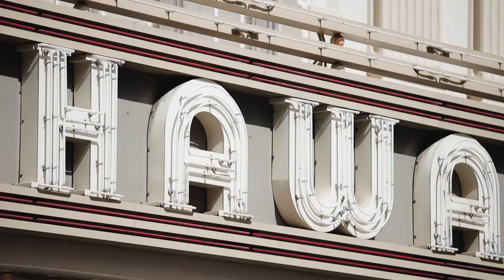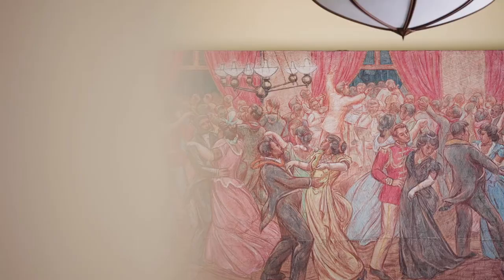HAWAII'S HISTORIC THEATRE IN DOWNTOWN HONOLULU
Gift Of Aloha Concert

日本語サイトはこちらから！